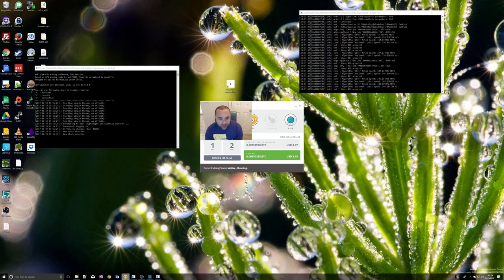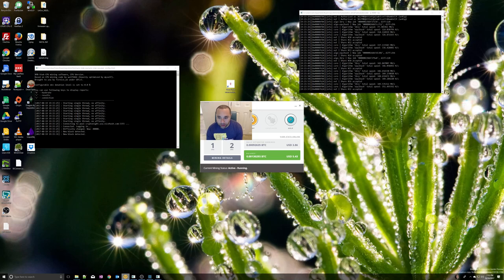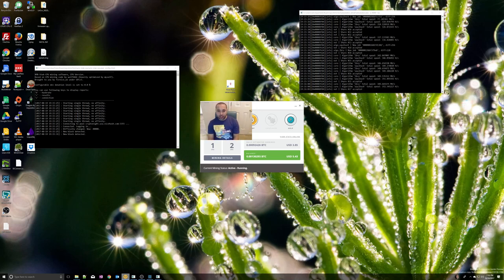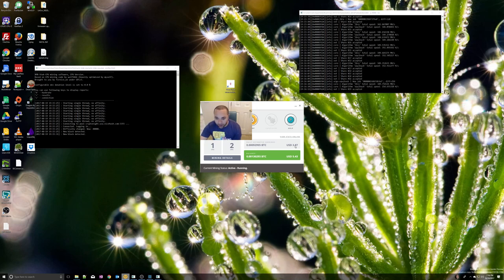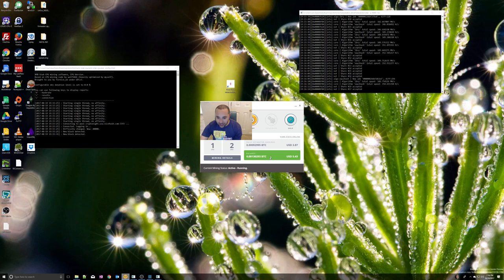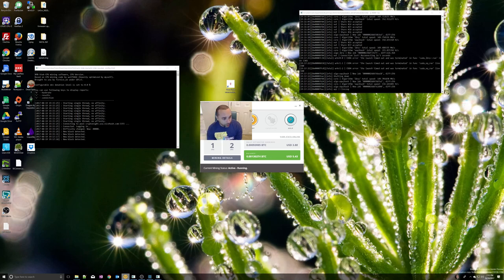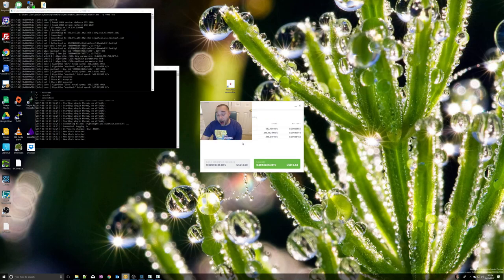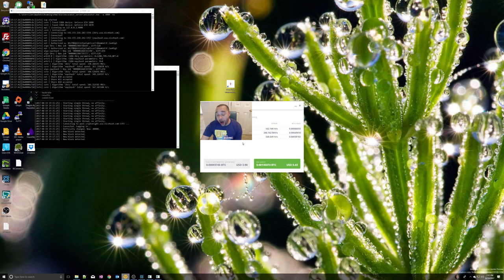Turn Your PC into a Bitcoin Mining Machine!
Learn how to use the NiceHash Miner to easily mine cryptocurrency. With this simple and user-friendly program, even beginners can start mining Bitcoin and earn some extra cash. Discover how to utilize your CPU and GPU to maximize your mining capabilities.